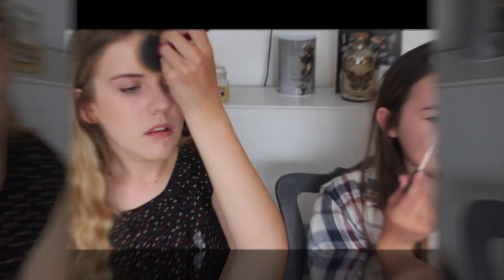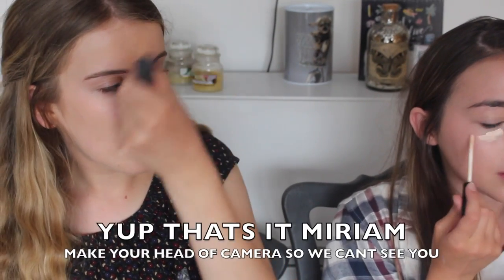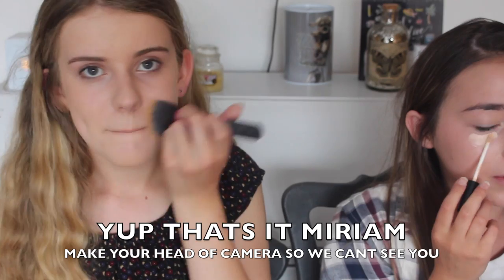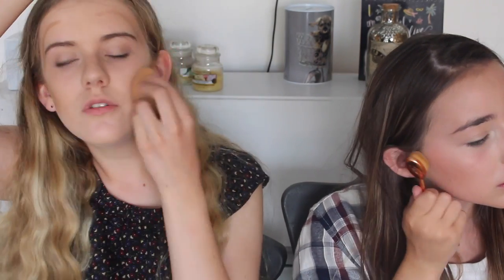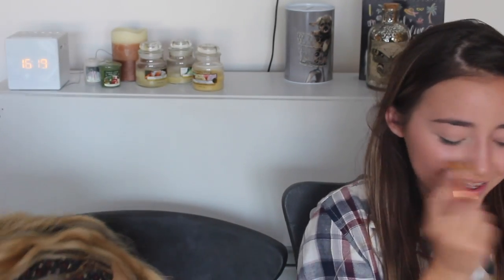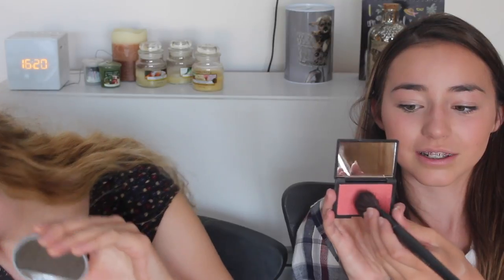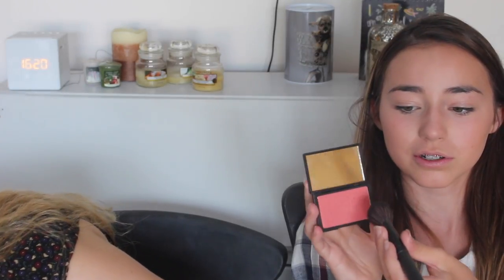NO MIRROR MAKEUP CHALLANGE | WITH KES ELLIE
YOUTUBE WONT LET ME ADD BACKING TRACKS AND IM SO ANNOYED. NOW THIS IS A BORING SILENT VIDEO. GREAT.

NO MIRROR MAKEUP CHALLANGE W KES ELLIE

Ofcourse this was fun and a challange so all opinions are our own everything was just what you'd call "banta" so any negative opinions or nit picking comments will not be appreciated but it's a free country so leave whatever comments you want.

Even though I rarely use its there no harm in adding me on snaochat so you can keep updated with me life that is @fruitylush.x

Ayye if your reading this comment "Miriam rarely ever edits her videos upstairs or in her bedroom" cuz it's true ) Lawl byeeee